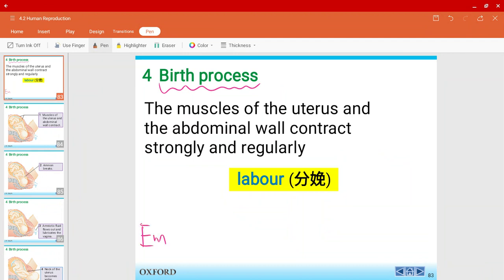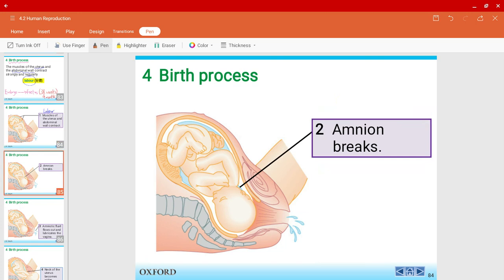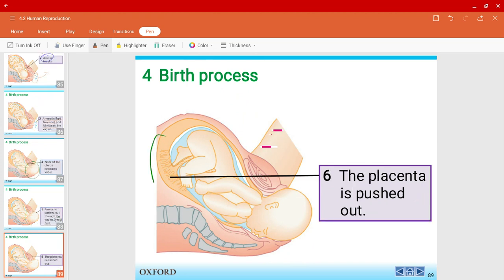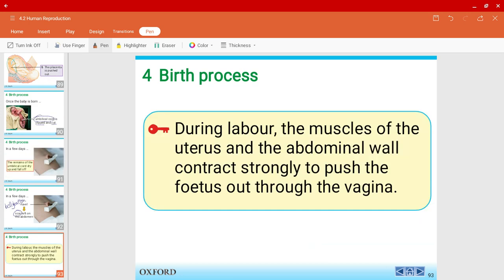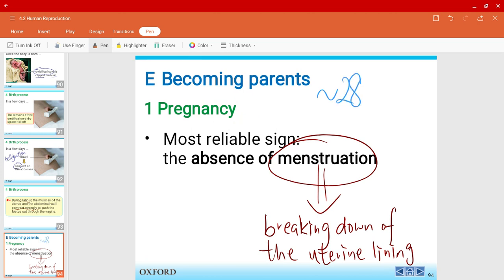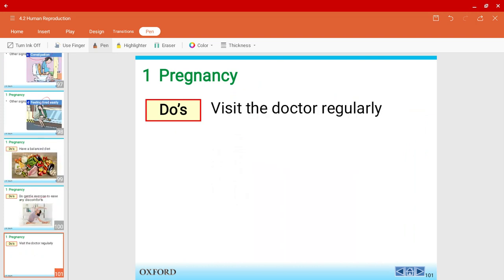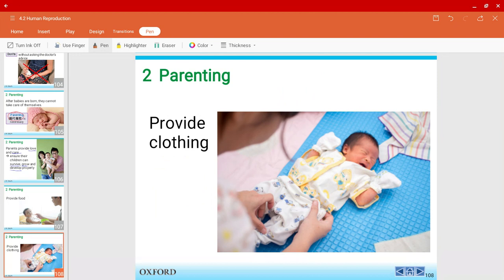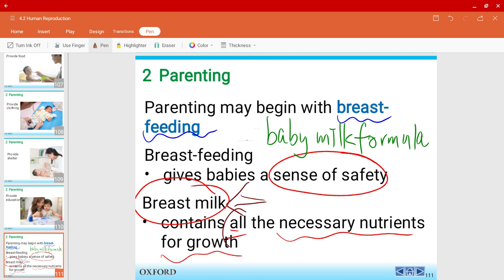Birth Process, Signs of Pregnancy & Parenting Ch 4.2 - S1 Science HKDSE (Ch 4 Part 12)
Birth Process - steps involved
Signs of Pregnancy - most reliable is the absence of menstruation
Parenting